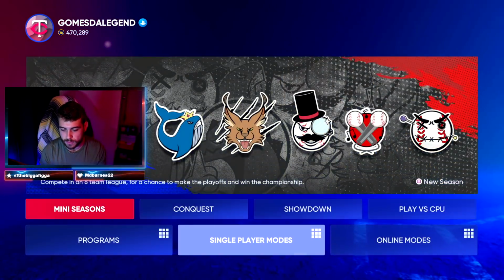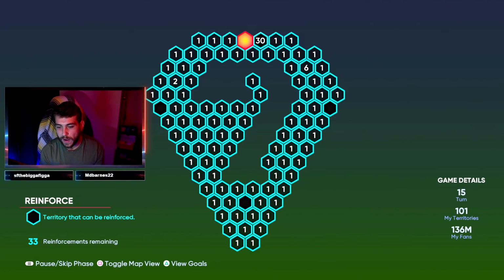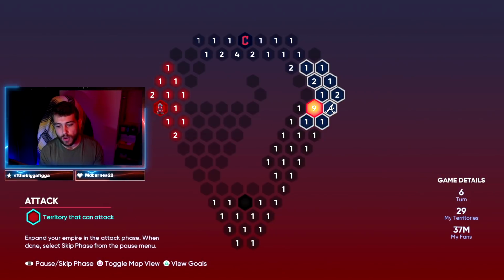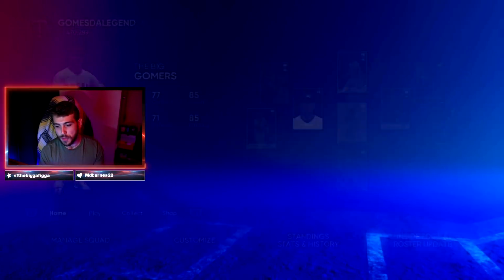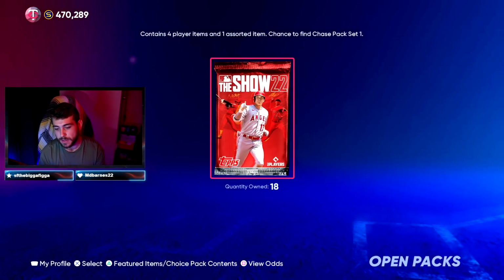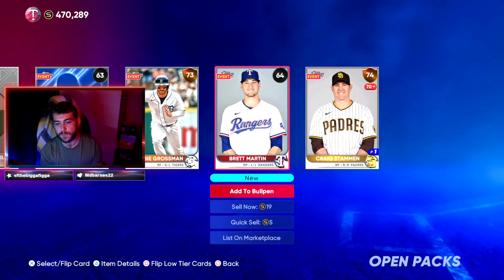How To Get UNLIMITED Free Packs In MLB The Show 22! DO THIS And Make TONS Of Stubs Fast!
DO THIS NOW And Get UNLIMITED Free Packs In MLB The Show 22! Earn A BUNCH Of Stubs Using This EASY New Free Pack Method And Get So Many Great Diamond Players For Your Team! The FIRST Thing You Want To Do In MLB 22 To Get A Lot Of Packs!

Big Man Gomer Here, LOTS Of Content Featured Here For MLB The Show Fans! Whether It Be Gameplays, Tips, News, Pack Openings, Ranked Seasons, How To Earn XP, Making Stubs, Predicting New Diamonds, MLB The Show Challenges, Team Builds, Player Debuts, Battle Royale, Roster Update Predictions, MLB 22 Reviews, etc... haha... It's All Here.